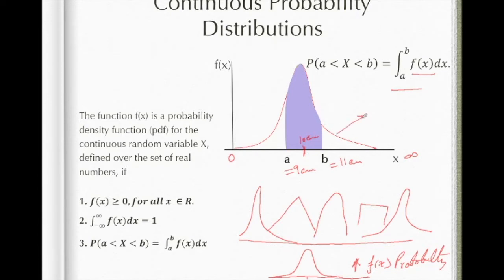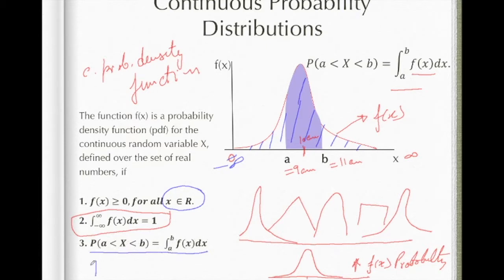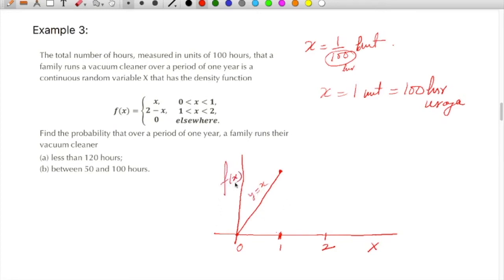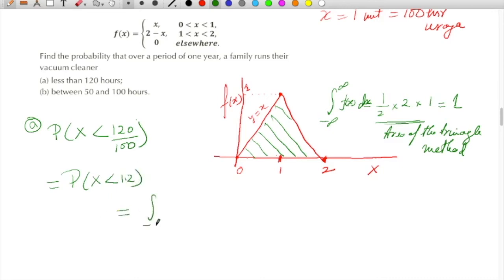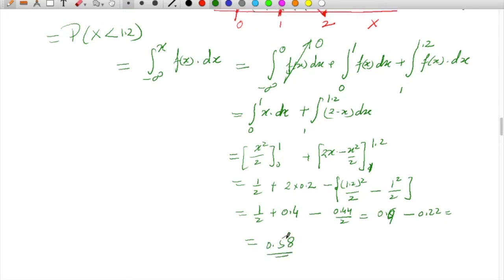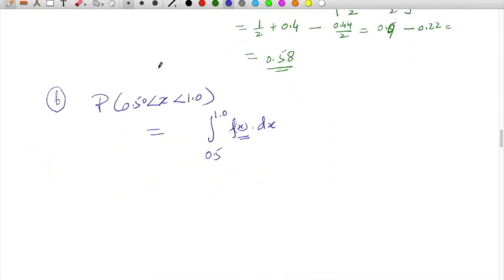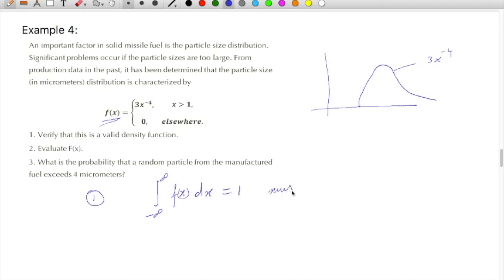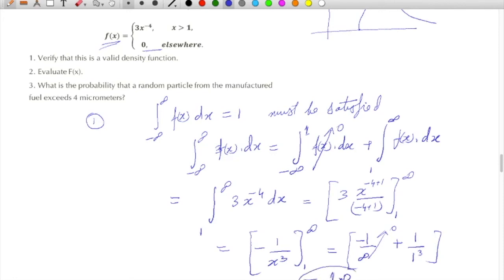Lecture 11: Continuous probability distribution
Concept of continuous random variable, probability density function, cumulative density function.

Course module: Probability and Statistics (Experimental Methods and Analyses)